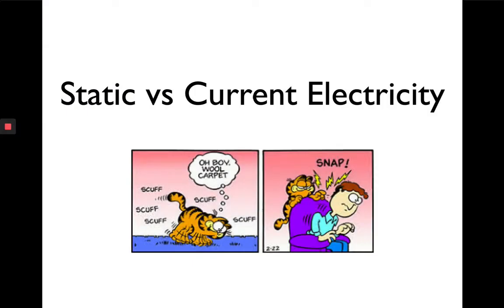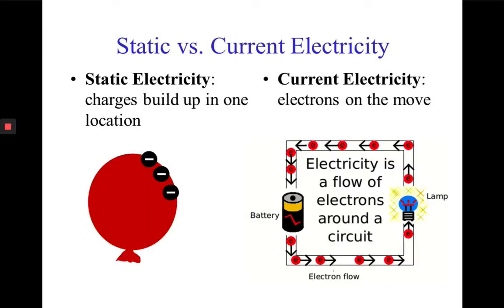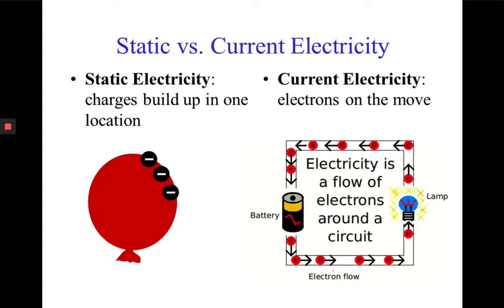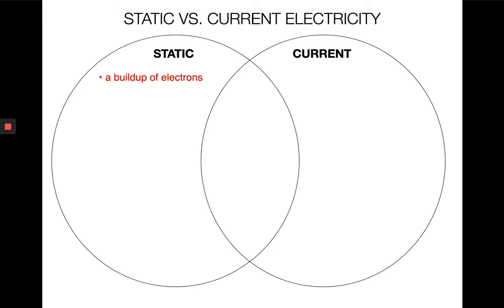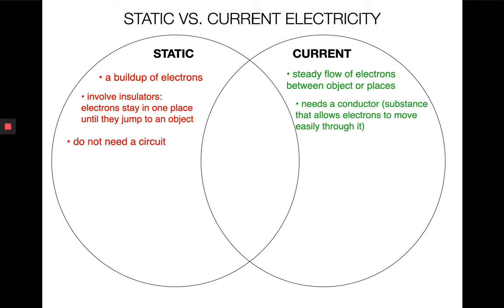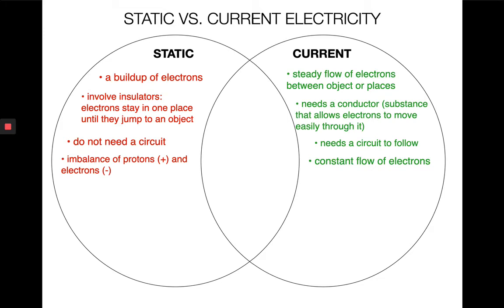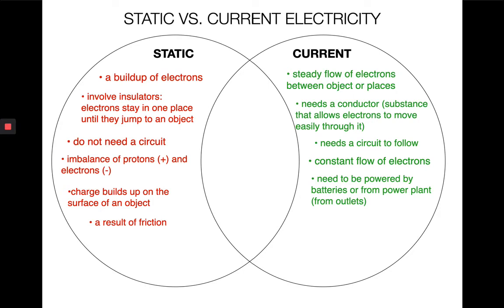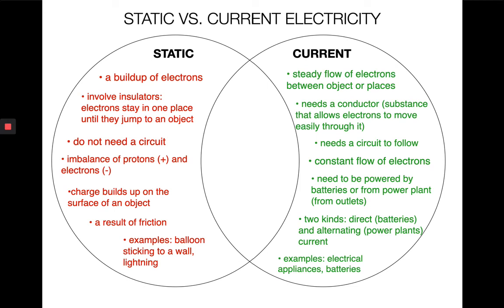Tutorial: Static vs Current Electricity